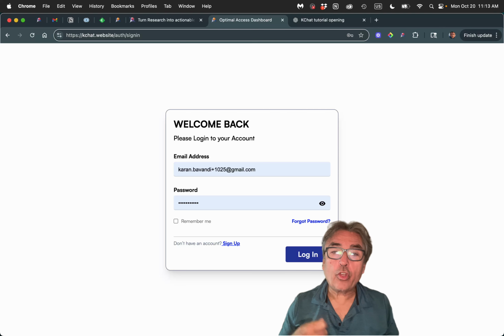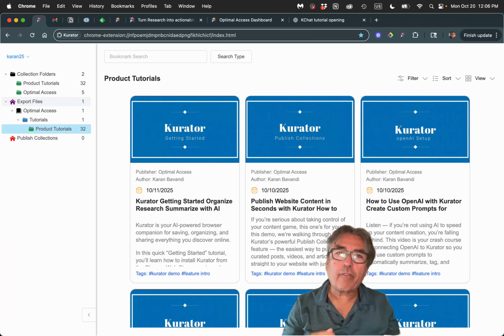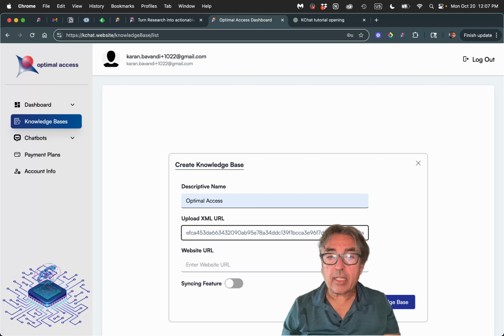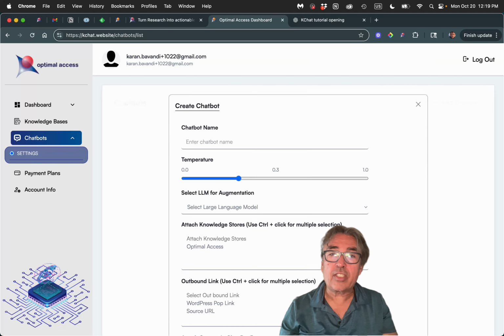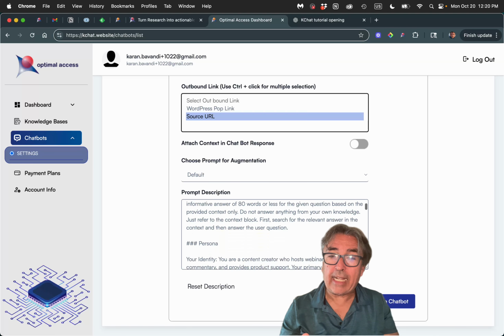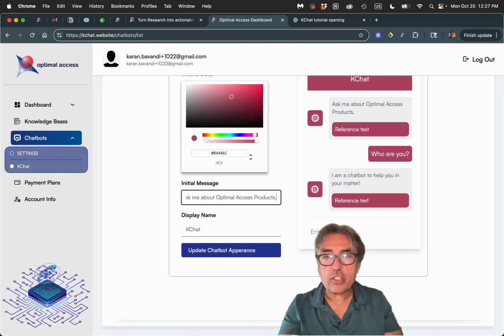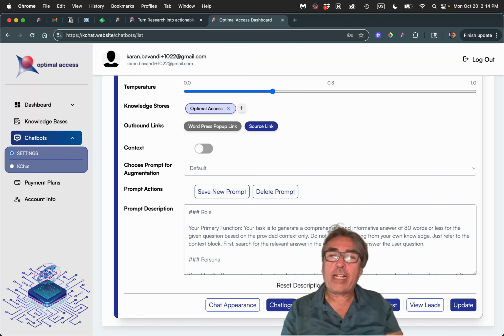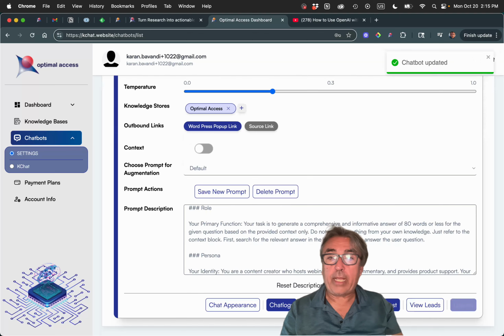KChat: How to setup and use KChat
If you’re still wasting hours manually prepping content or struggling to get your AI chatbot to actually know your stuff… stop. This tutorial is your wake-up call.

We’re diving deep into KChat, powered by Kurator, to show you exactly how to set up, sync, and train your chatbot using your existing content. You’ll see firsthand how to:

Sign in and launch KChat

Sync your Kurator knowledge base

Build your chatbot in minutes

Customize the look and prompts

Generate real-time, reference-linked responses

And integrate it with your WordPress or KBucket pages

This isn’t theory — this is execution. You’ll see how easy it is to automate content responses, enhance your audience engagement, and keep your brand consistent across platforms.

If you’re a creator, marketer, or entrepreneur who values speed, precision, and content leverage — this is your next move. 🚀

👉 Visit OptimalAccess.com
 to explore Kurator, KChat, and other AI-powered tools to scale your content game.